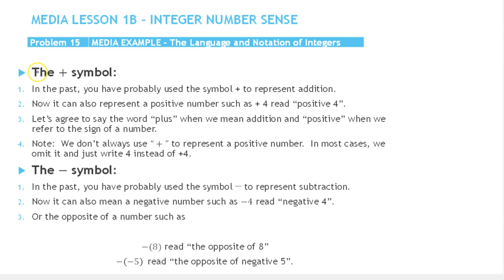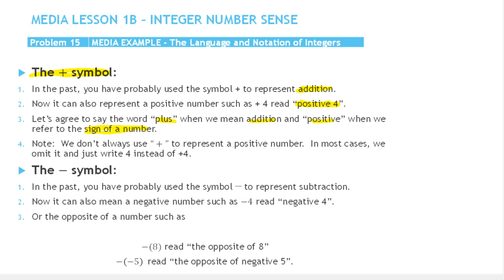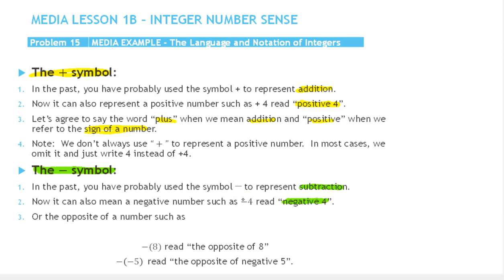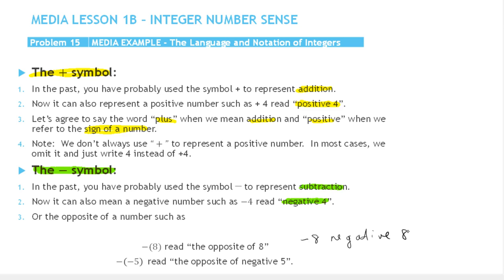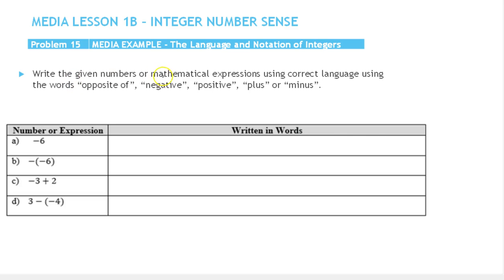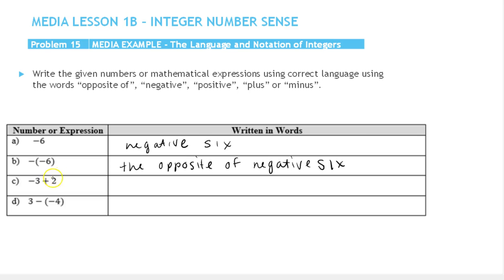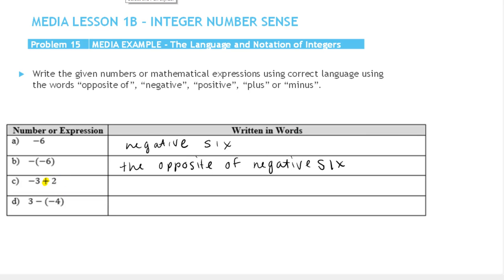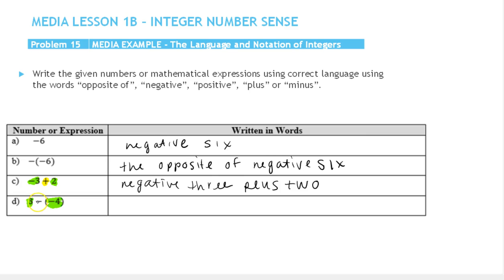NS1 Media Lesson 1B Problem 15